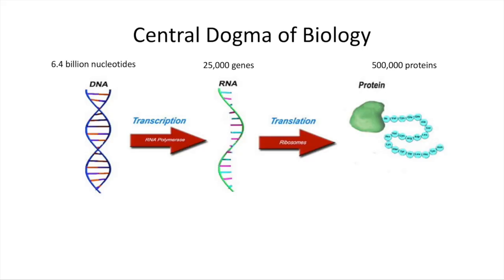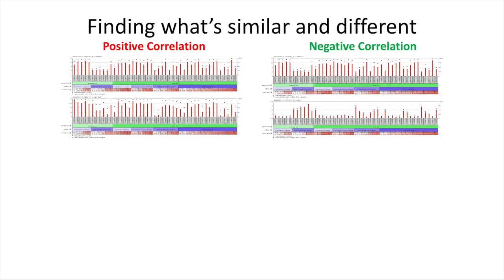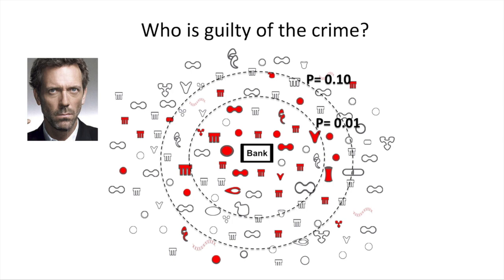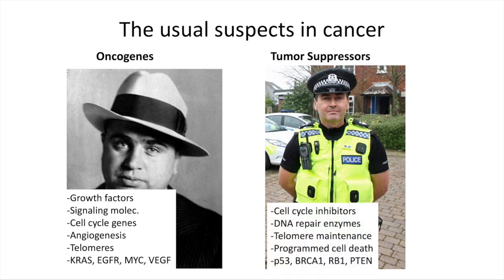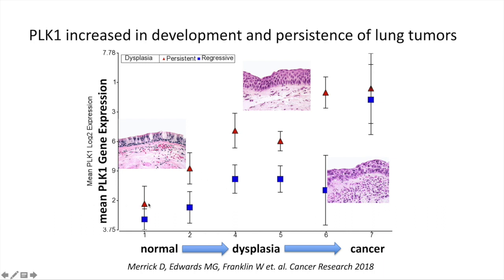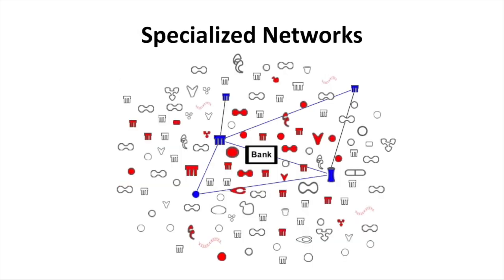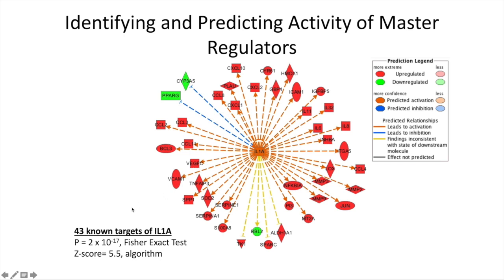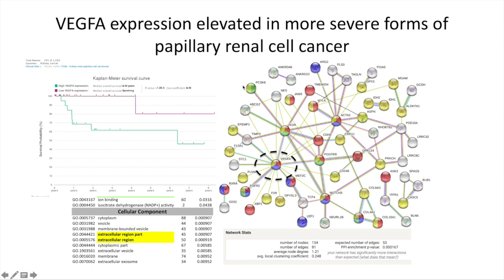Cancer Bioinformatics: Pt1 Intro Lecture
This video was recorded from a Clinical Translational Workshop (CTW), or half-day immersion experience in bioinformatics for the Cancer Research Experience for Undergraduates (CREU) 2021 summer research fellowship. The CREU program is funded by a NIH R25 Education grant led by Drs. Mary Reyland and John Tentler at the University of Colorado Denver. The bioinformatics portion of the CREU program was led by Dr. Michael Edwards, CEO of Bioinfo Solutions.

This section of the workshop was the introductory lecture explaining bioinformatics and some of the techniques used for biological interpretation.